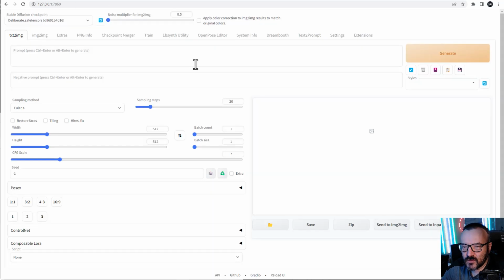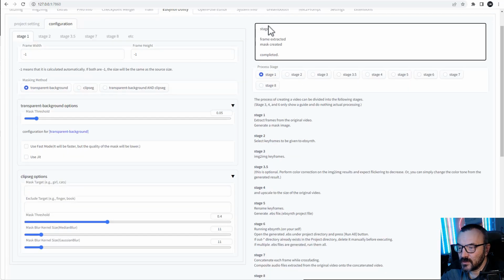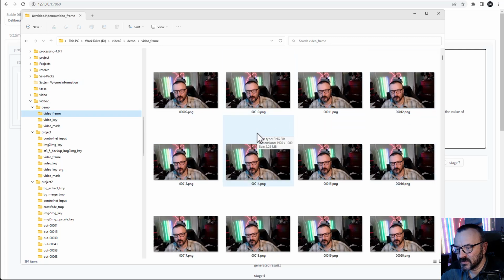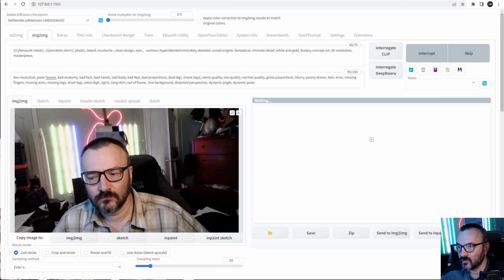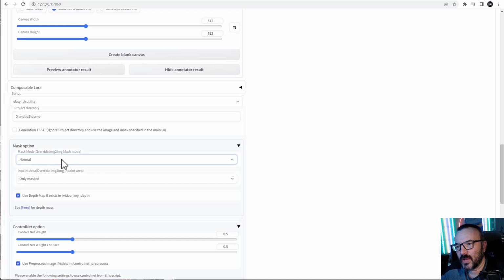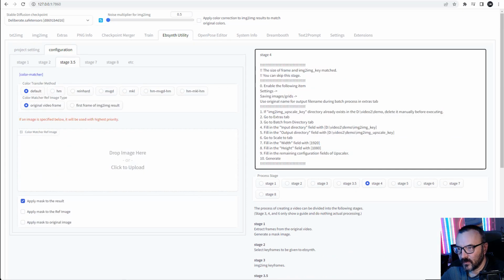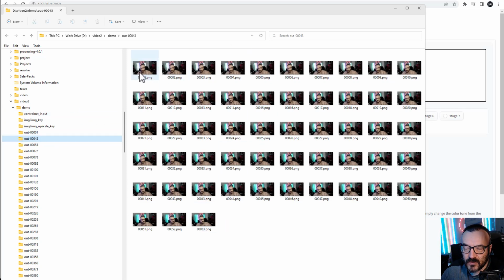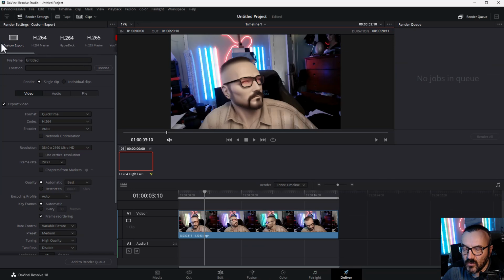Flicker-Free Animations: Stable Diffusion, EBSynth & ControlNet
In this video, we'll show you how to achieve flicker-free animations using Stable Diffusion, EBSynth, and ControlNet. These powerful tools will help you create smooth and professional-looking animations, without any flickers or jitters.

We'll start by explaining the basics of flicker-free techniques and why they're important. Then, we'll dive into the details of Stable Diffusion, EBSynth, and ControlNet, and show you how to use them to achieve the best results.

You'll learn how to apply Stable Diffusion to smooth out your animations, how to use EBSynth to remove flickers and jitters, and how to combine both tools with ControlNet to achieve even better results. We'll provide you with step-by-step instructions and practical examples, so you can follow along and start creating flicker-free animations right away.

But that's not all! We'll also give you multiple versions of the tutorial, so you can choose the one that suits you best. Whether you prefer a short and concise overview or a more detailed and comprehensive guide, we've got you covered.

So, if you want to take your animations to the next level and create professional-looking results, watch this video and learn the secrets of flicker-free techniques with Stable Diffusion, EBSynth, and ControlNet!

[00:00] - Introduction
[5:36] - Stage 1 - Extract frames
[11:00] - Stage 2 - Select keyframes
[18:43] - Stage 3 - Img2img keyframes
[30:58] - Stage 3.5 - Color correction
[34:23] - Stage 4 - Upscaling
 [37:08] - Stage 5 - Renaming keyframes and making ebs file
 [38:18] - Stage 6 - Running ebsynth
 [41:33] - Stage 7 - Concatenate frames while crossfading
 [43:57] - Stage 8 - Extra Stage - Compositing etc.

3D Art essentials